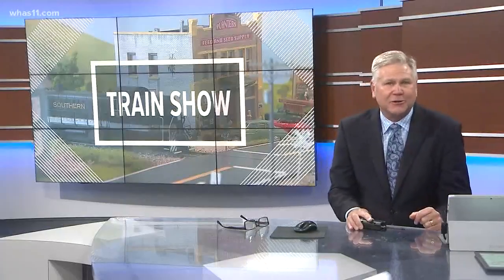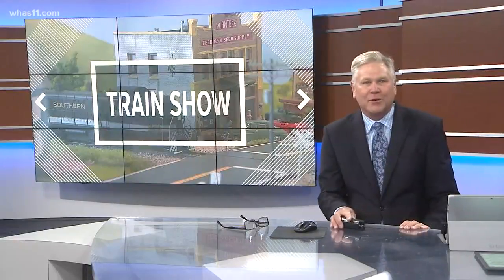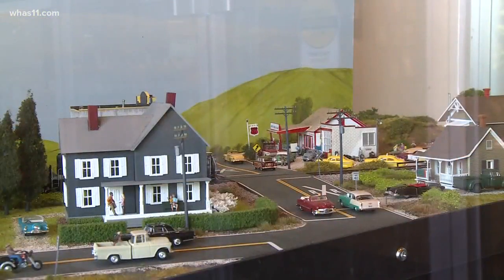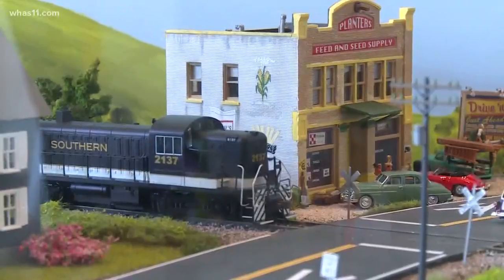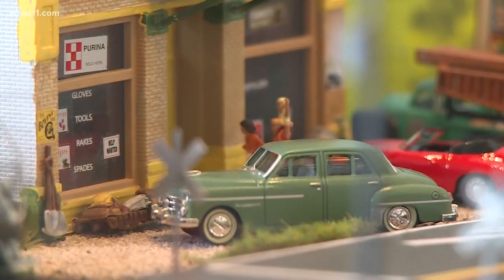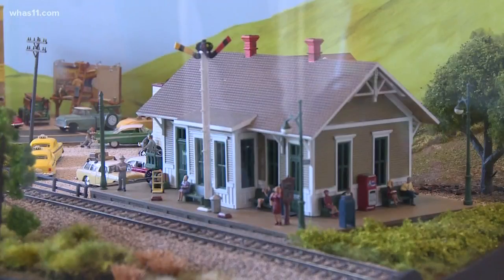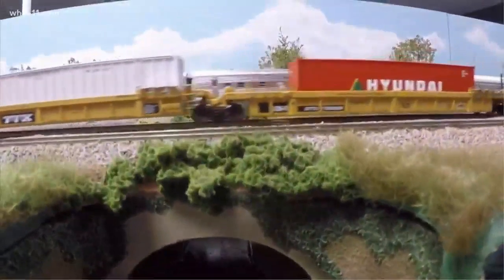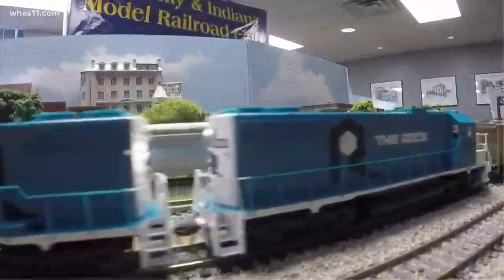Bon Air Library hosts model train show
Twenty-six years ago, a group of guys started a model railroad club in a garage. Now they show off their collection at libraries all over Louisville.